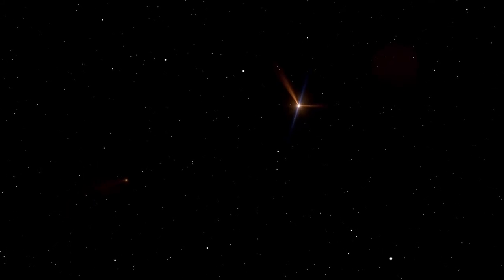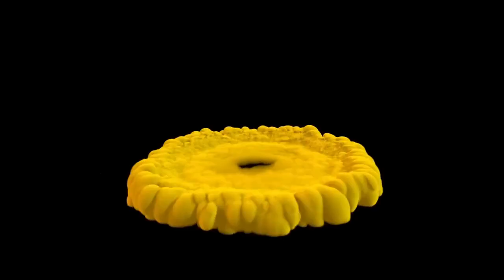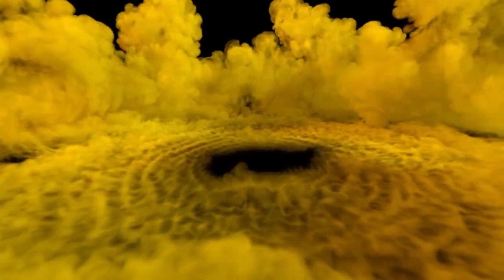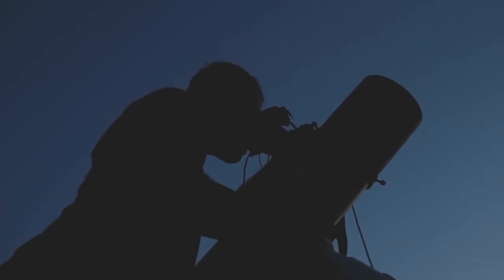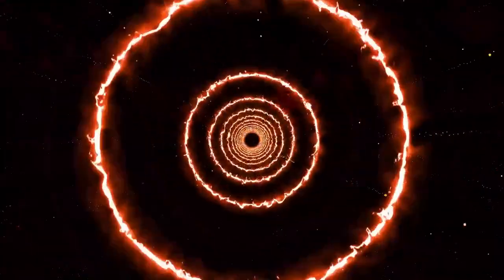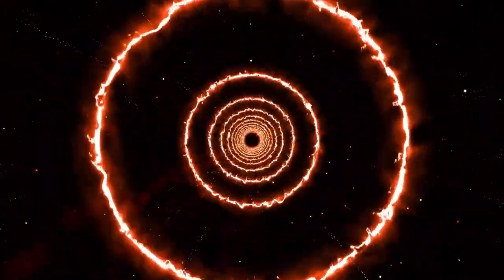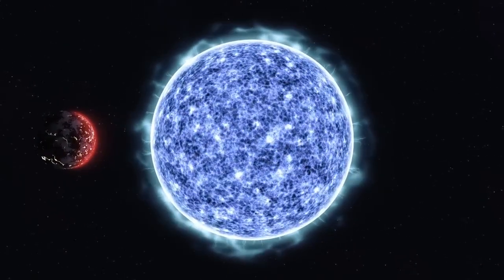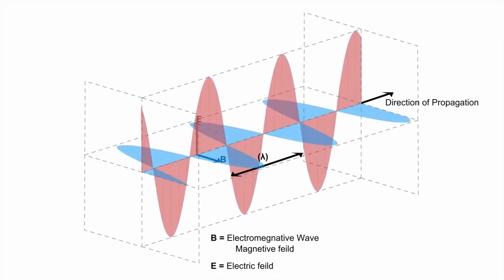NASA Just Tried to Intercept Object 100x Bigger Then 3I ATLAS — What Happened Next Will SHOCK You